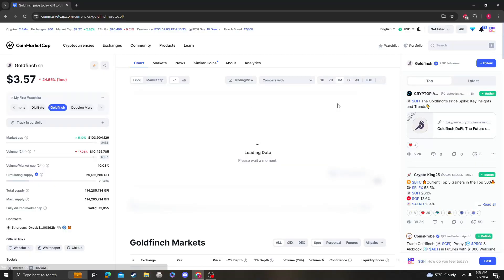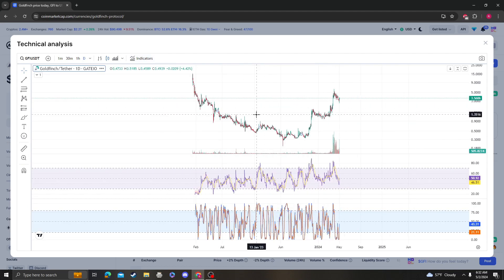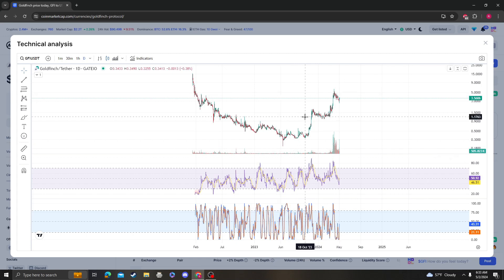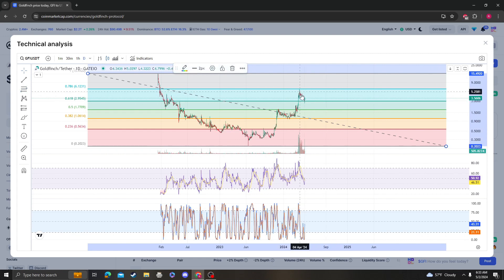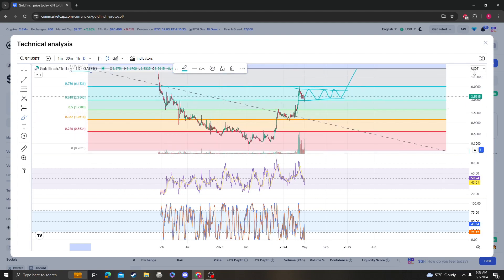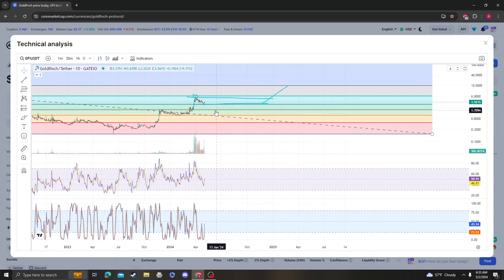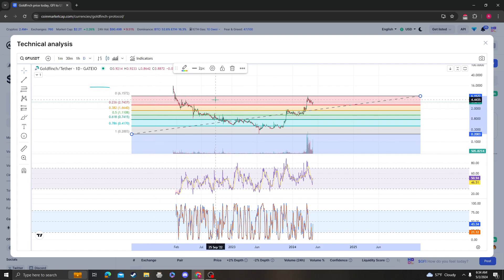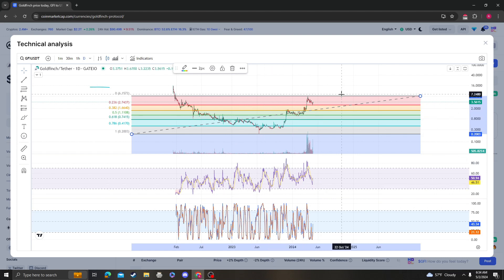Goldfinch GFI NEWS UPDATE, LISTINGS, TARGETS, PRICE PREDICTION AND ANALYSIS 05 02 2024